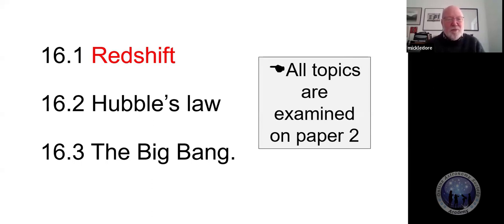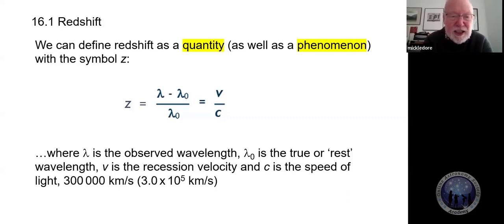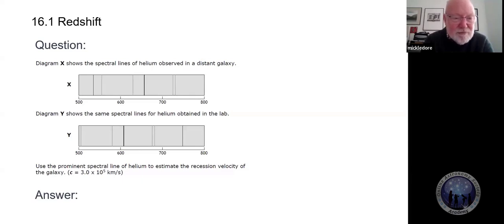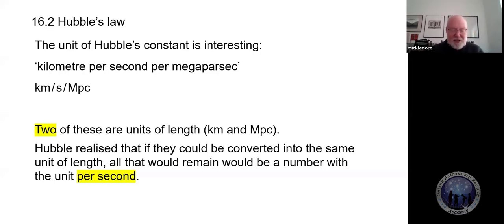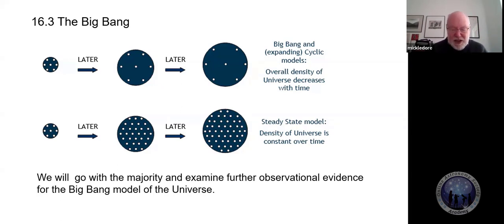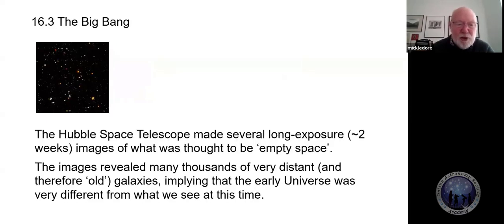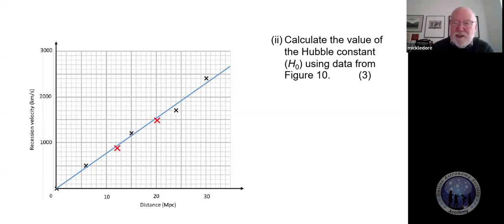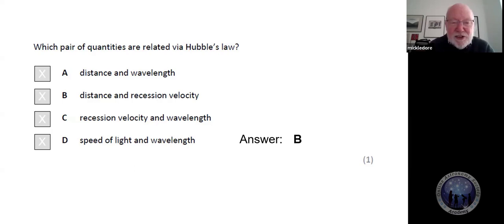GCSE Astronomy Y2 Cosmology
Broadcast 25th April 2024